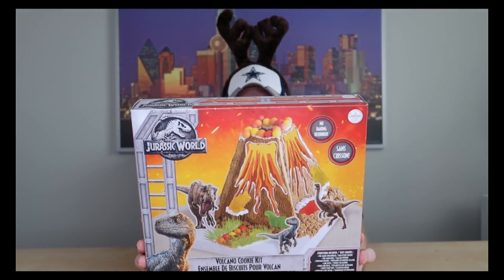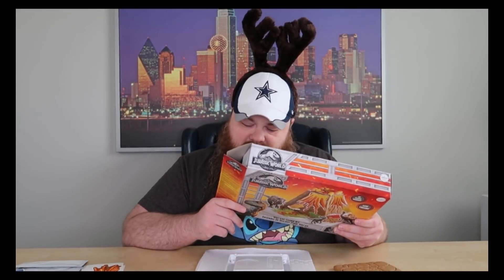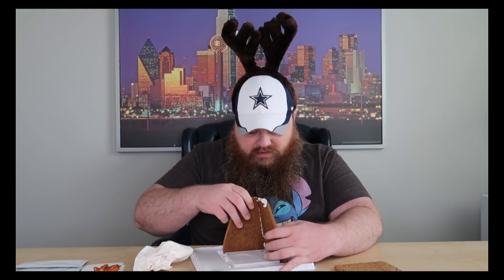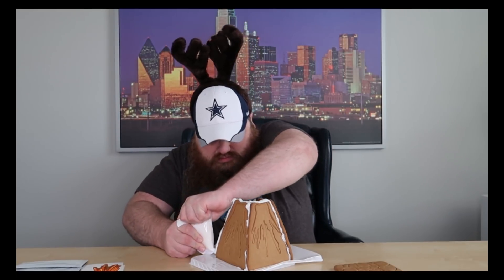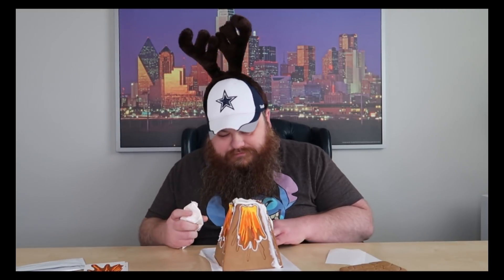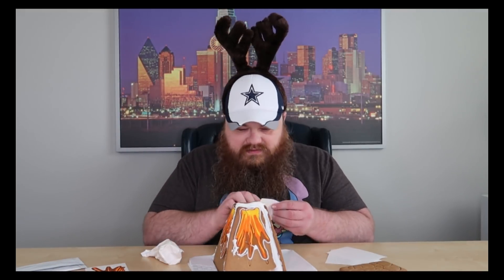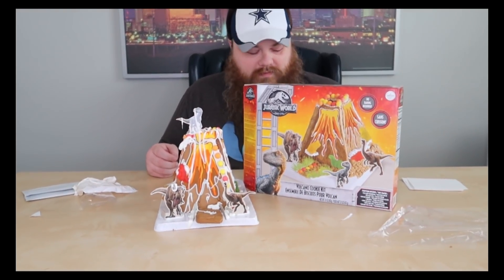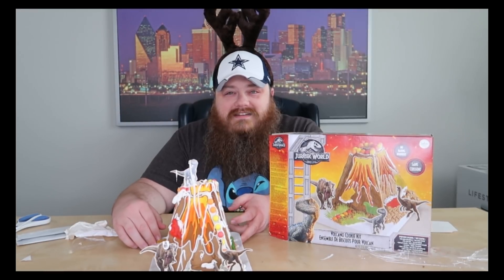First Time Building a Gingerbread House - Dinosaur Edition - Try it Tuesday - Beardly Honest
My first time building a gingerbread house, and the wife found the perfect one! Jurassic World themed! Hope you enjoy!

Merry Christmas. Hope you have a great day with friends and family!

I share all my Beardly Honest opinions with you about different topics, reviews, and unboxings.

On the website you can see a description for all of our subscriptions we have featured on our Channel!